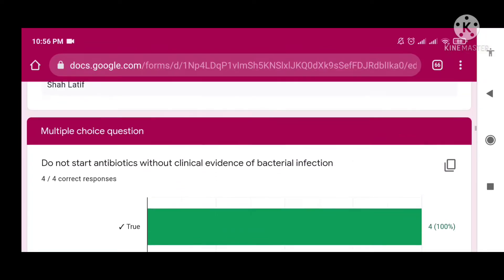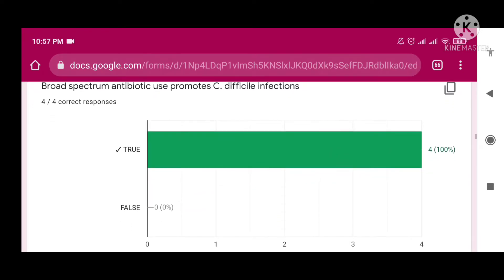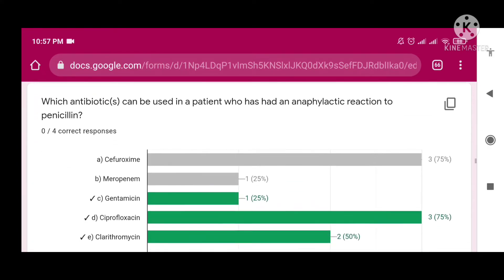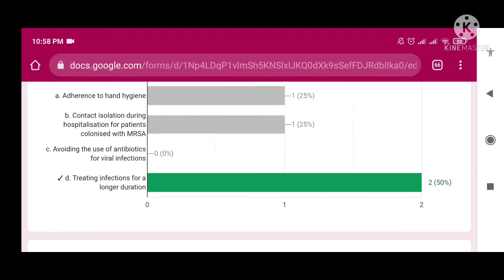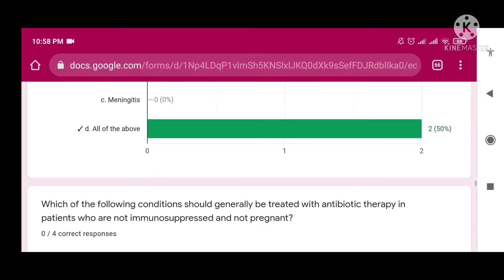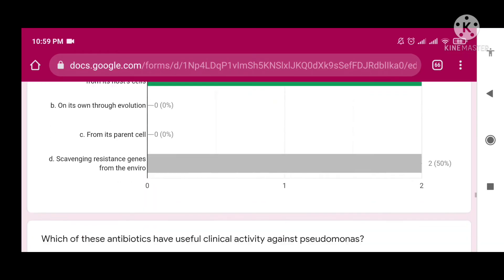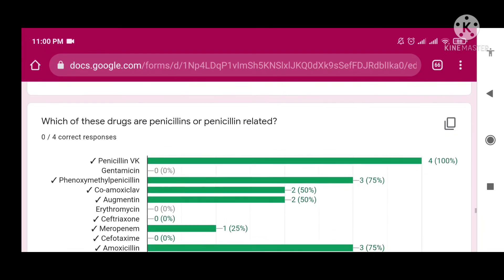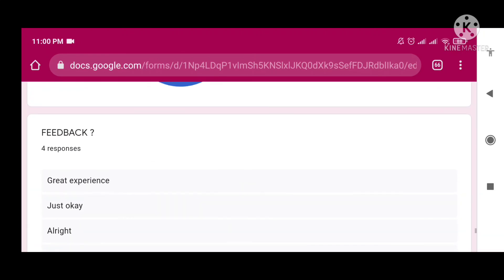Assessment of Antibiotic Stewardship with right answers | Basic Questions from Past Papers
Antibiotic stewardship is the effort to measure and improve how antibiotics are prescribed by clinicians and used by patients. Improving antibiotic prescribing and use is critical to effectively treat infections, protect patients from harms caused by unnecessary antibiotic use, and combat antibiotic resistance.